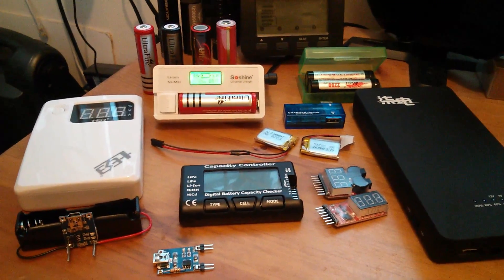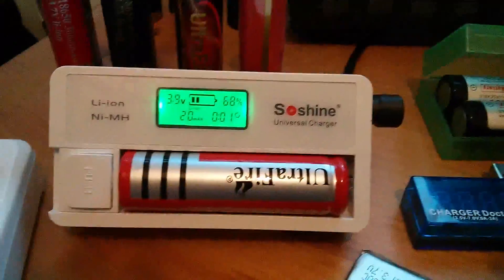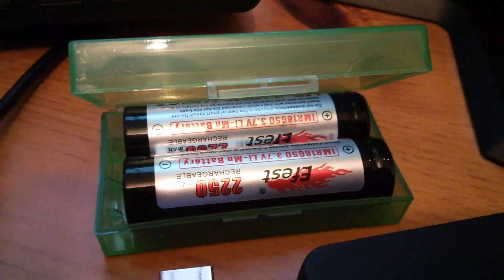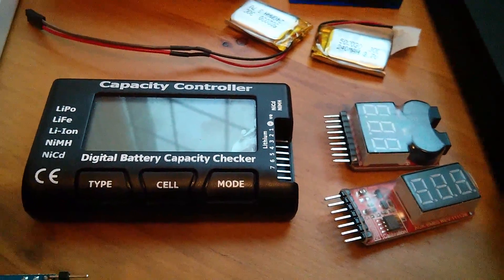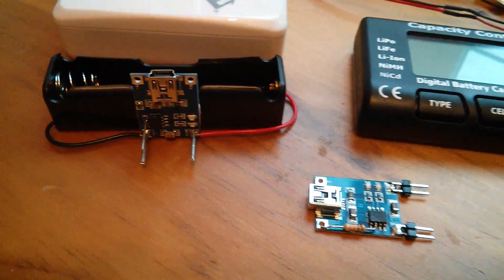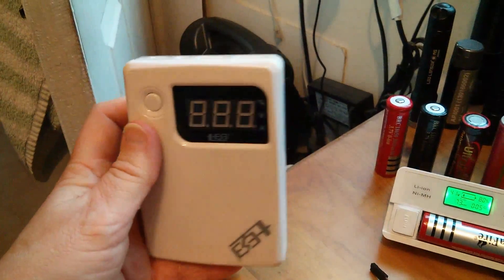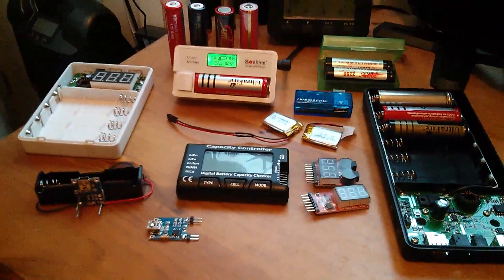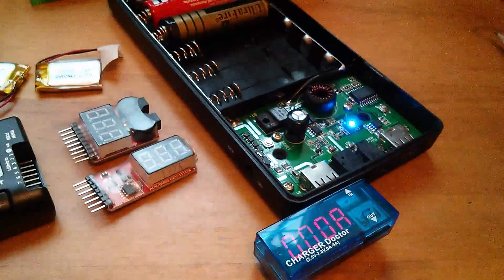eBay Haul: Lithium Battery Paraphernalia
In order to further my understanding of lithium battery technology, I've been on an eBay buying spree. It's all cheap stuff of course, except the mobile power packs and the Soshine charger which were around £10 each, but they have some very nice circuitry inside.

2 xRechargeable 18650 Li-ion Battery 4250mAh 3.7V for Camera Flashlight with Tab

3A 2A Adjust 5-13V Mobile Power Bank USB 18650 Battery Charger fr Samsung Iphone

Soshine S7 Charger For Lithium Battery 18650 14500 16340 NiMH No 5&7 Led Display

2X UltraFire Rechargeable 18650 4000mAh 3.7V Li-ion Battery for Torch Flashl HK

4 X Plastic Battery Storage Case Box Holder for 1 x 18650 with 6" Wire Leads

New 2-6S RC Lipo Battery Low Voltage Alarm Buzzer Indicator Meter Checker Tester

RC CellMeter-7 Digital Battery Capacity Checker LiPo LiFe Li-ion NiMH Nicd New

2in1 Lipo Battery Low Voltage Tester 1S-8S Buzzer Alarm New

8 x CR123A 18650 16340 Battery Case Box Holder Storage

New Sanyo Li-ion 18650 Rechargable 3.7V 2.6Ah 2600mAh Battery with Protected RG

5V/9v/12v Dual USB Mobile Power Bank 6x 18650 Lithium Battery Charger Box

2PCS 5V Mini USB 1A Lithium Battery Charging Board Charger Module IN 4.5V-5.5v

2x Efest 2250mAh button top IMR 10A discharge 3.7v 18650 li-Ion batteries + case

Li-lion 2600mAh 3.7V 18650 Rechargeable Battery Green With Sony Cell Inside